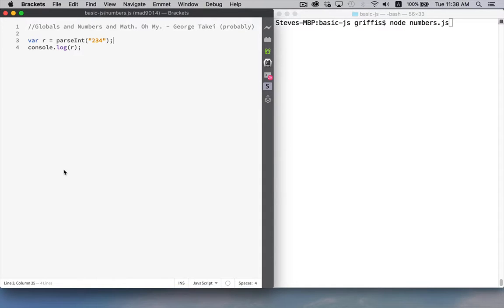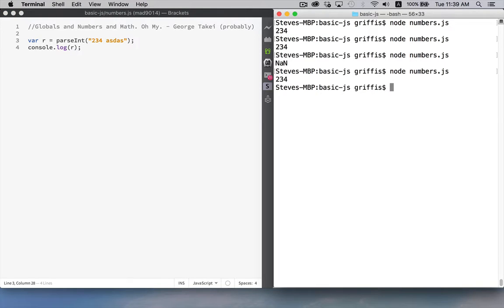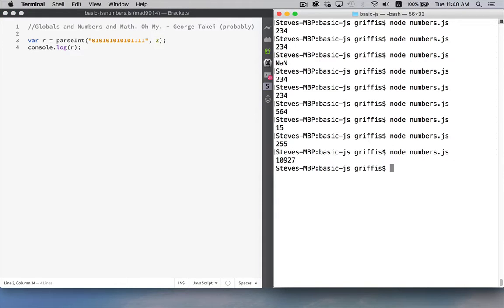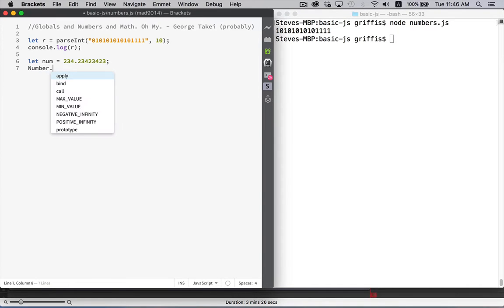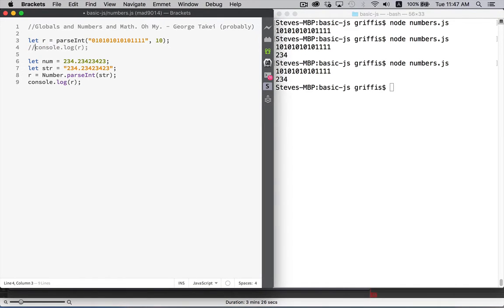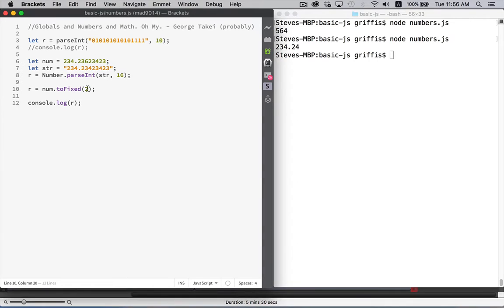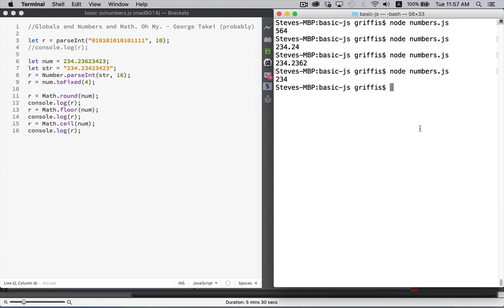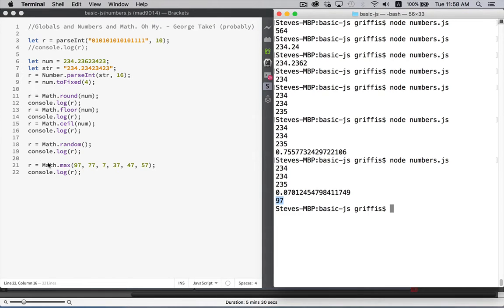Globals and Numbers and Math. Oh My.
How to work with numbers in JavaScript using Global functions, Number object methods, and the Math Object.